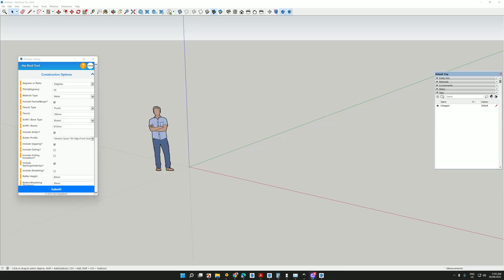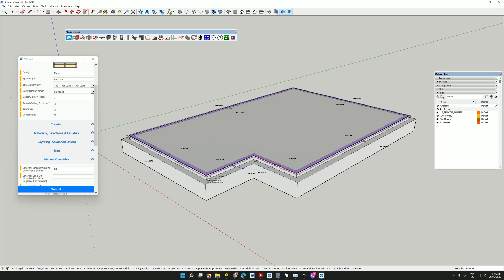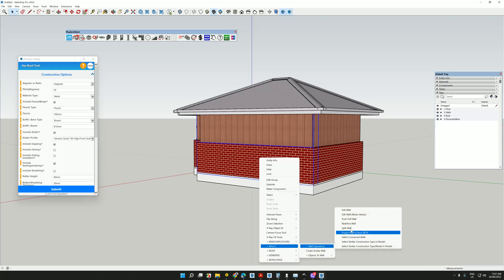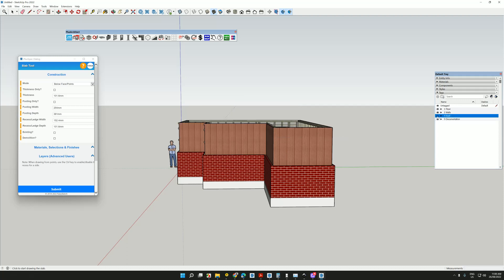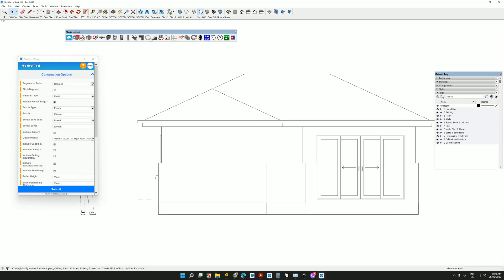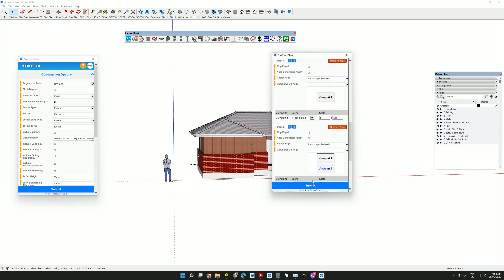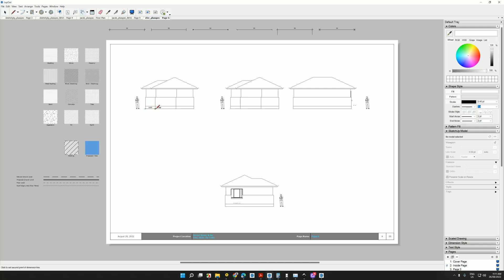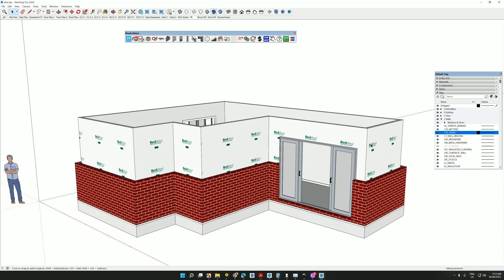Creating construction documents inside Sketchup and Layout using the PlusSpec PlusArchitect plugin!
Why do architects use Sketchup, and why do architects draft in other CAD programs?
This video shows you how to stay inside Sketchup from concept to completion using the PlusArchitect parametric plugin suite.
In this tutorial, Andrew shows how to create a project inside Sketchup using the PlusArchitect Plugin and shows how to create and alter parametric geometry to deliver 3D models and 2D construction documents inside Layout.

PlusArchitect organizes Sketchups back end, keeping you focused on the design.
More accurate project delivery from a central source of truth = less RFI’s
Smart, automated geometry creation technology that learns

Fast to learn, easier to master

Automated, Parametric tools designed for productivity & ease of use, with the modelling freedom of SketchUp.

Structural suggestion automated

Co-Developed by Builders, Architects and Engineers  PlusArchitect automates decades of construction experience, enabling you to benefit from a new level of BIM and Virtual Design.

Better quality documentation

Improved construction documentation deliverables better than 2D CAD &  popular BIM programs.

A quick word from the software creators:

Typically 3D software BIM &/or Virtual Design and construction packages are difficult to use, implement and employ staff. PlusArchitect is easier to use, faster to implement and easier for new staff or downstream participants to contribute and collaborate. PlusArchitect delivers more than just 2D plans. It delivers virtual models that are an integral central source of truth not just in the planning stages but also throughout the life cycle of a project.